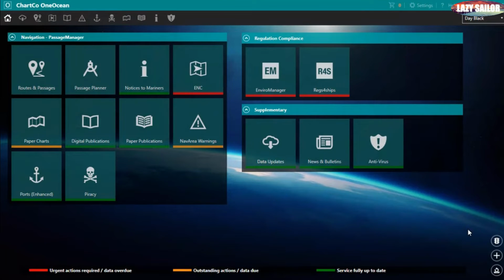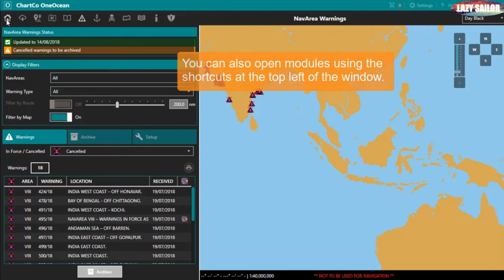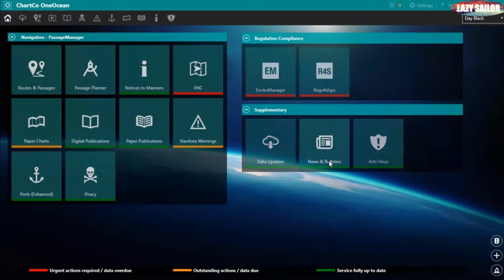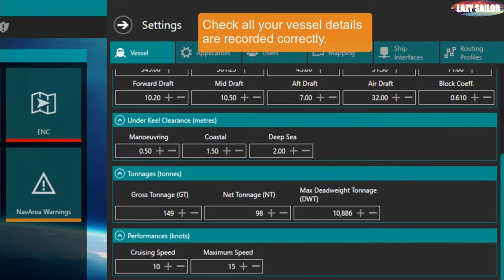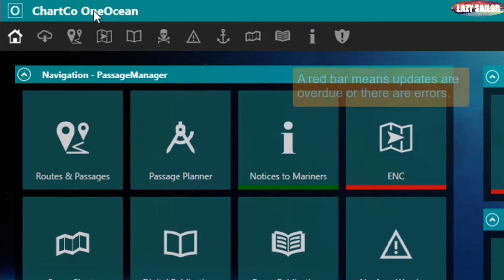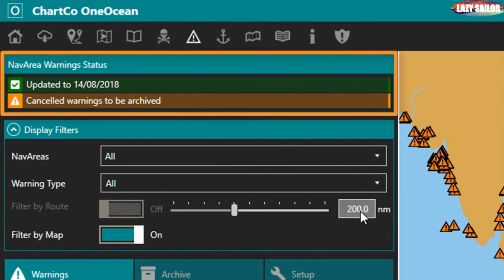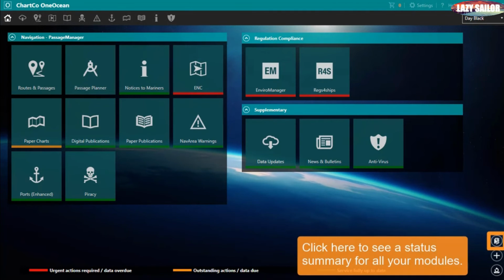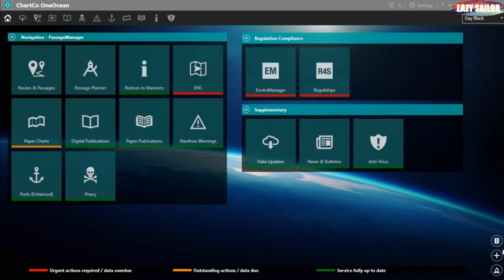3) Introduction to OneOcean - Part 1